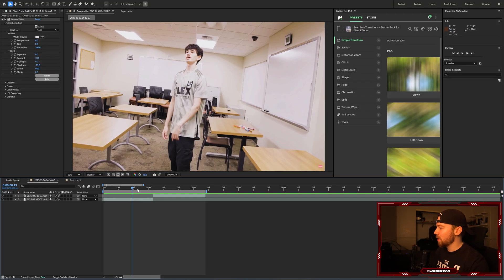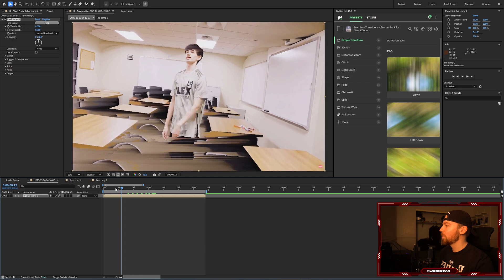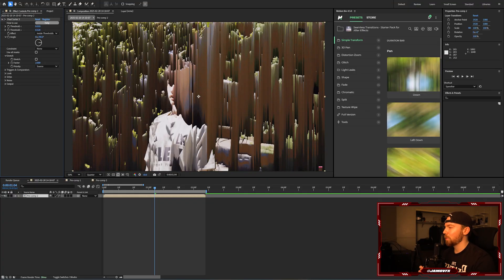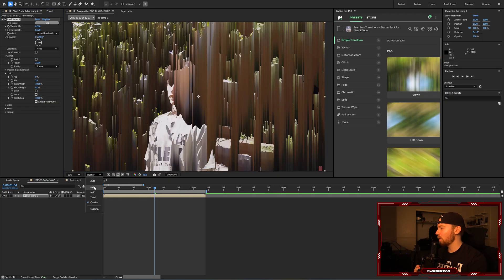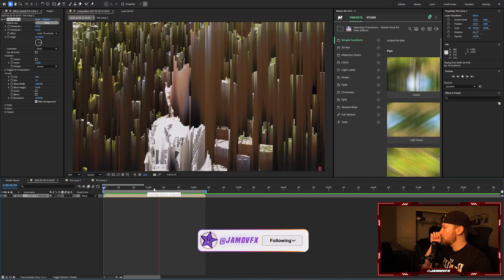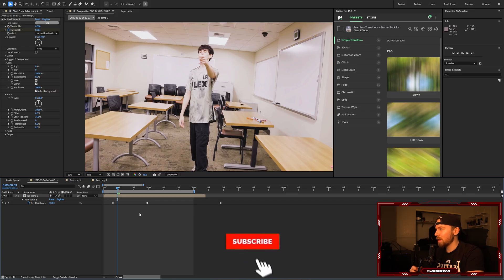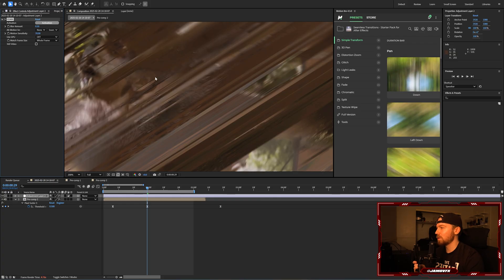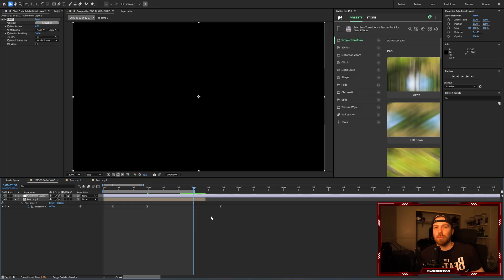This Pixel Warp Transition is OVERPOWERED [After Effects Tutorial]